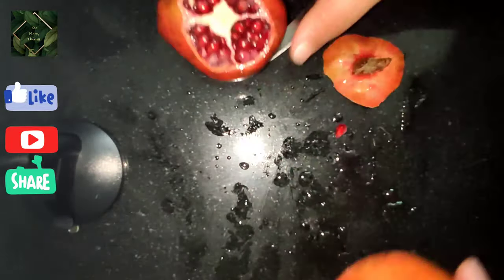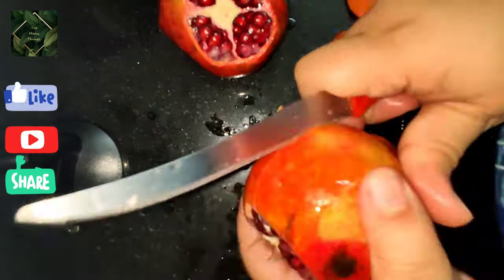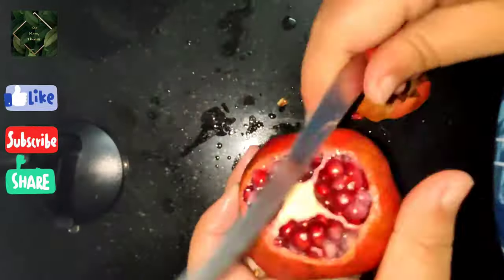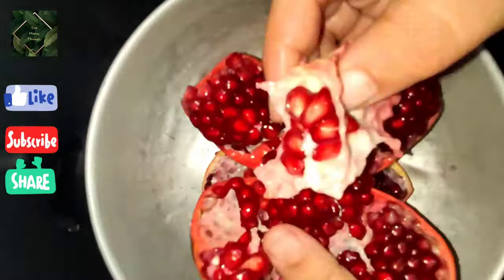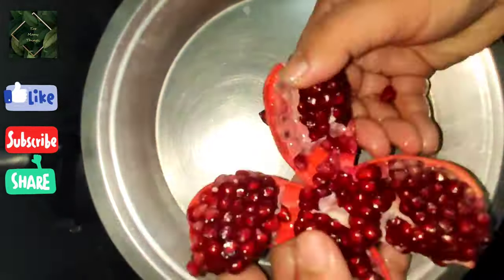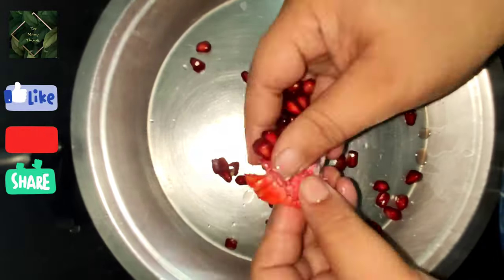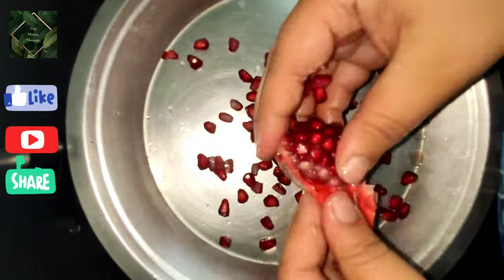How to cut a Pomegranate